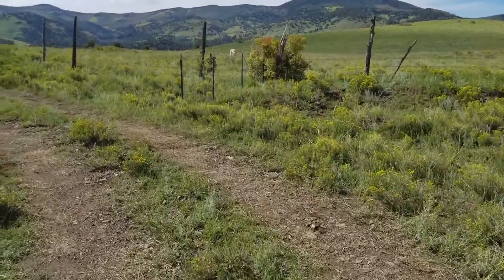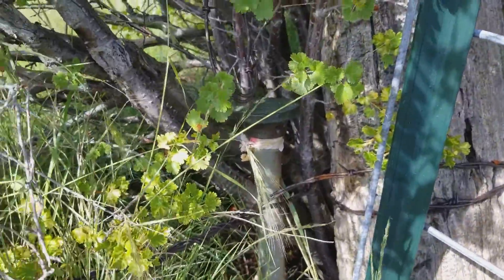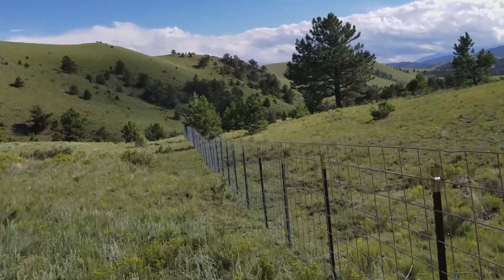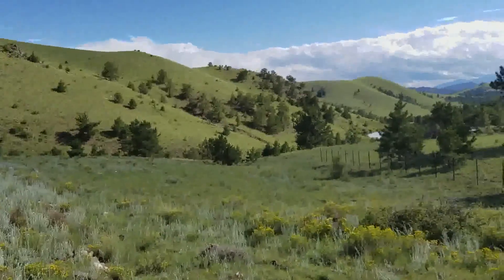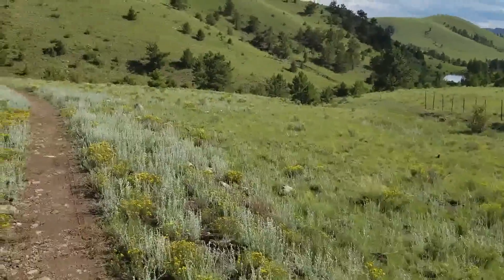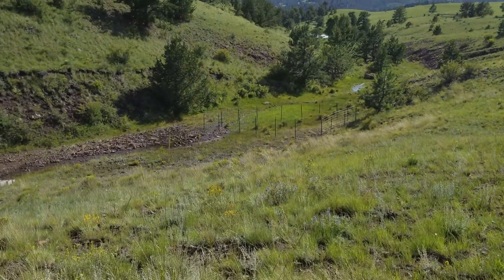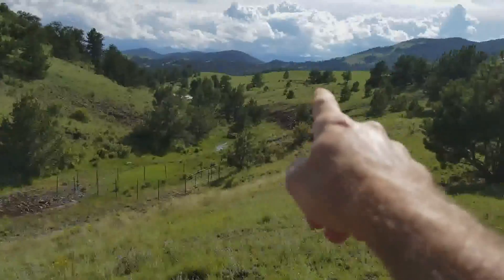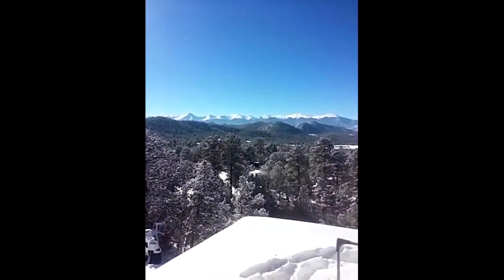Fencing For The Animals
Getting things ready for the animals to move over